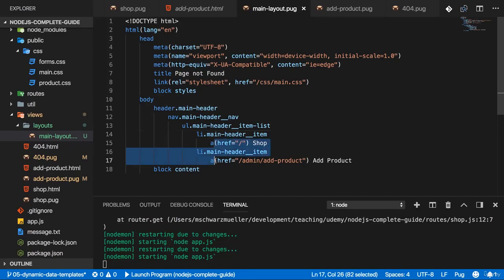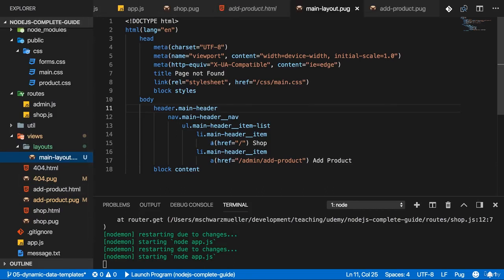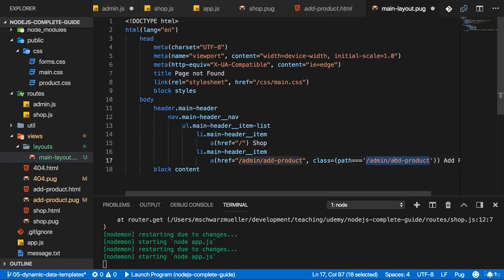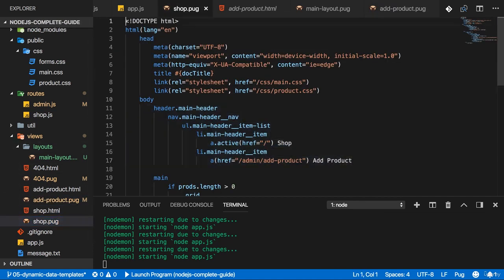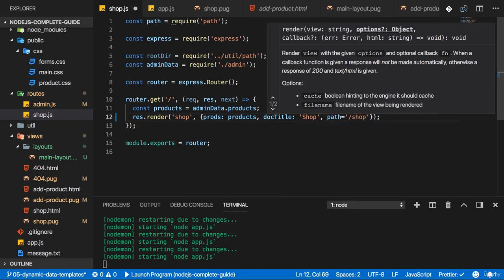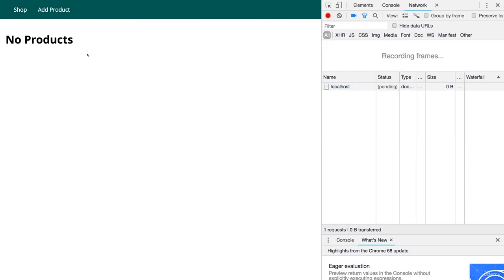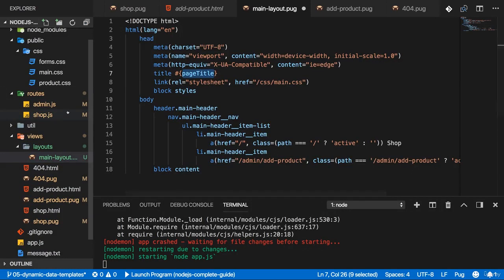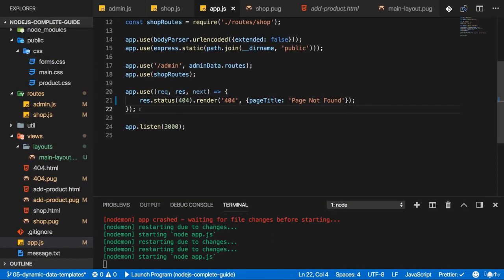Finishing the pug | NodeJS The Complete Guide MVC, REST APIs, GraphQL, Deno